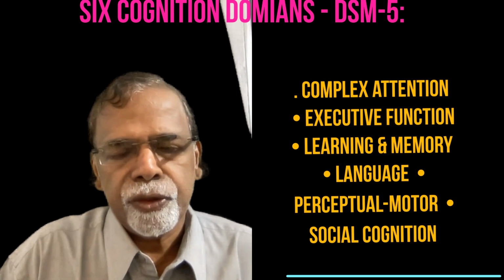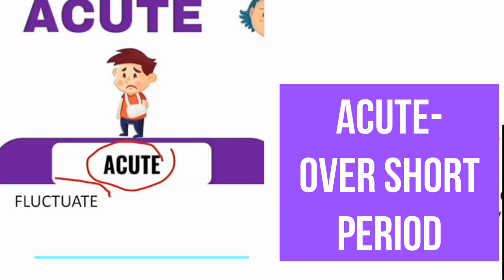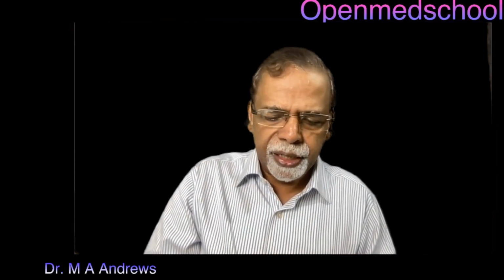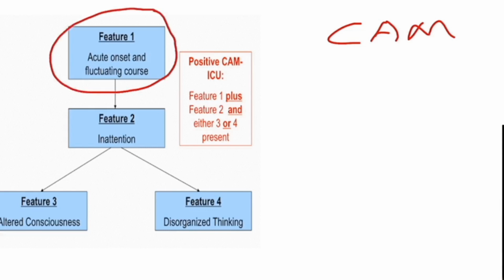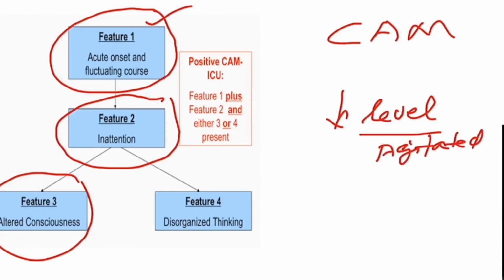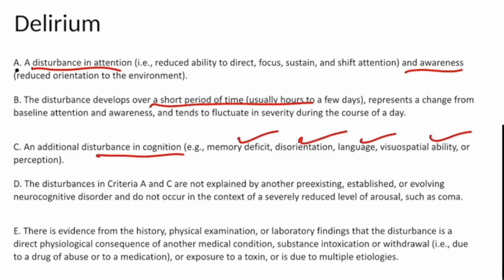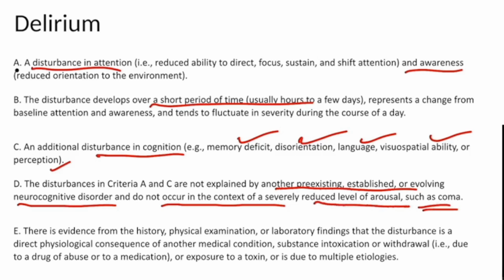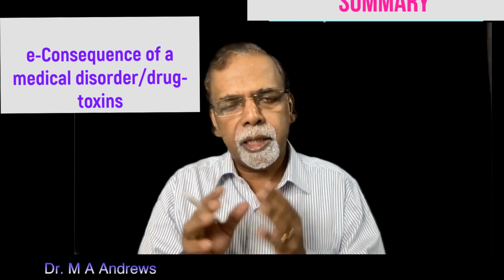3 NCD Delirium criteria and diagnosis by CAM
Delirium is a common and serious problem among acutely unwell persons. Alhough linked to higher rates of mortality, institutionalisation and dementia, it remains underdiagnosed. The DSM 5 criteria and bedside CAM is discussed here.